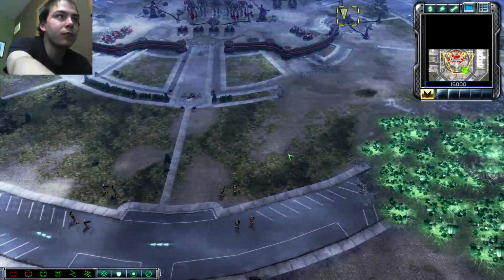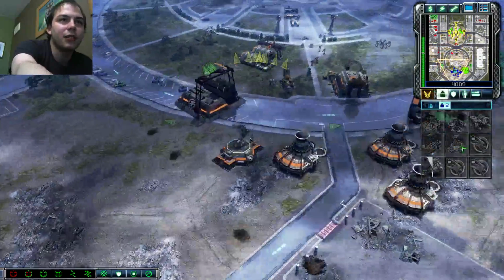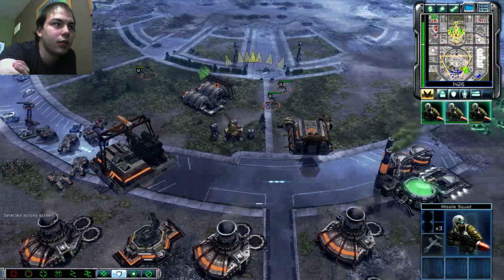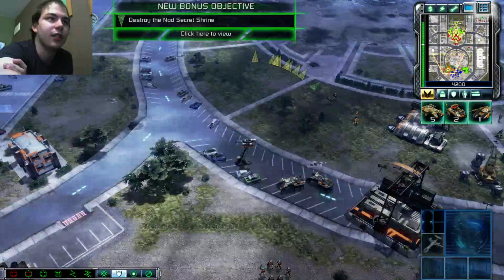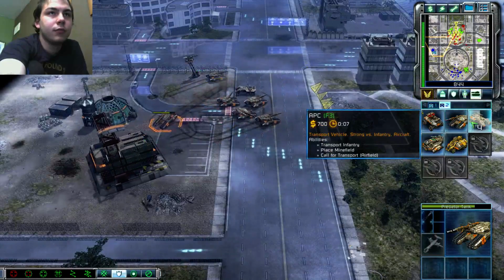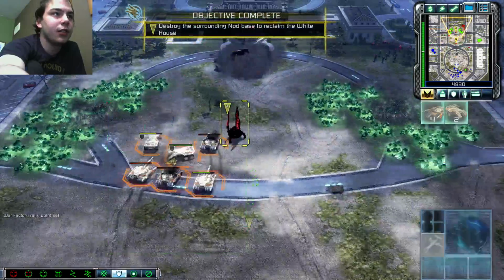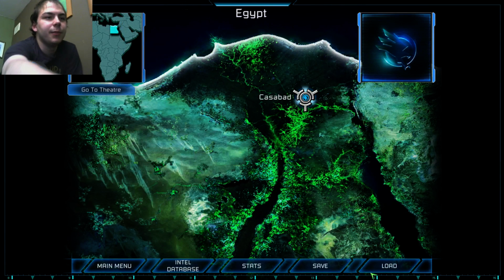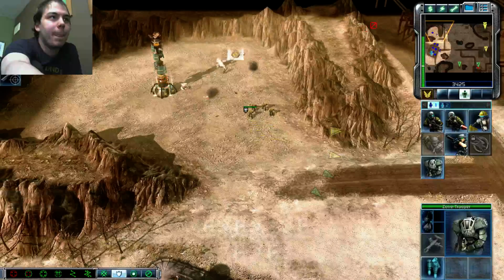command and conquer 3 pt3 - retaking the white house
The last level of act 1 taking back the white house